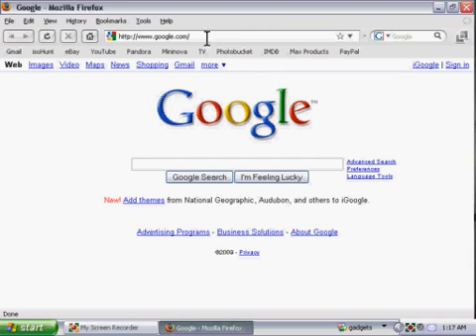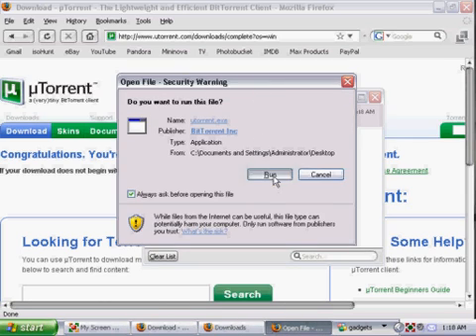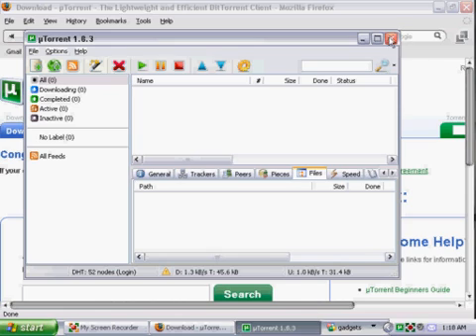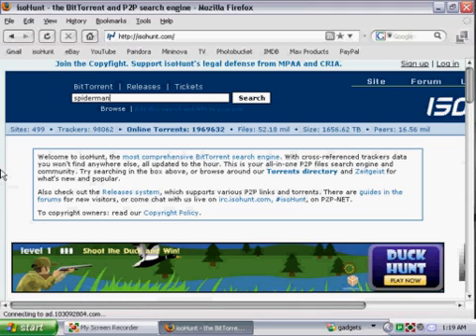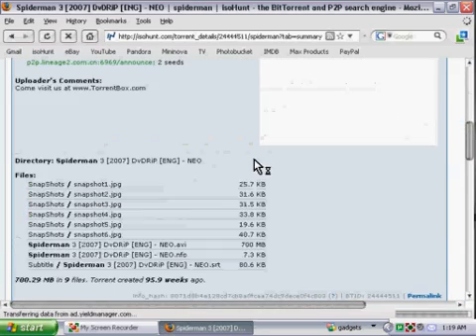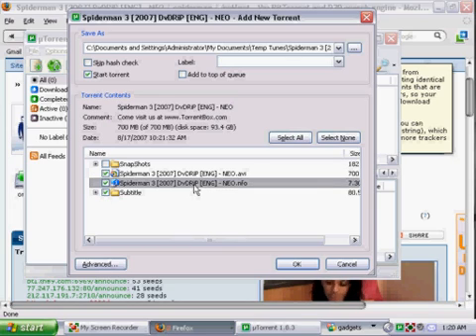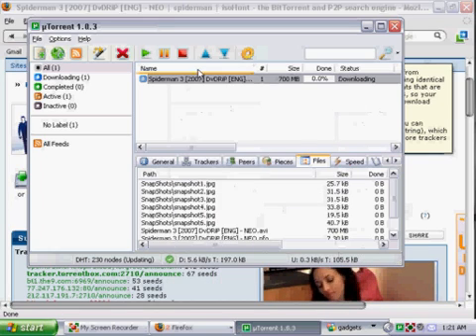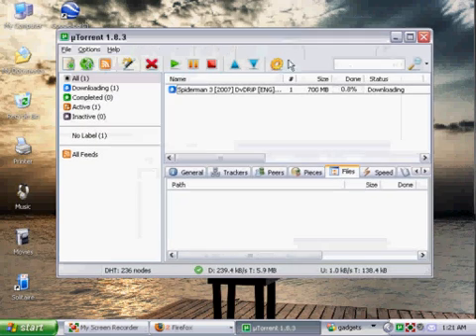TorrentVid Movies, Music, Whatever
free stuff